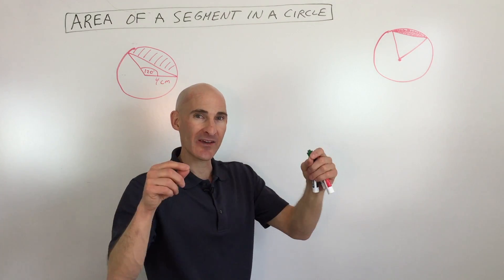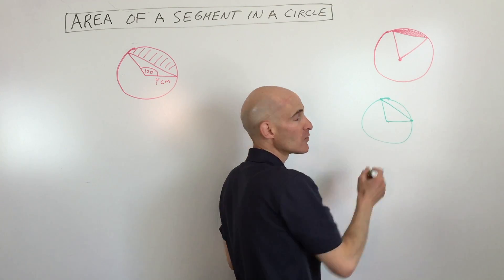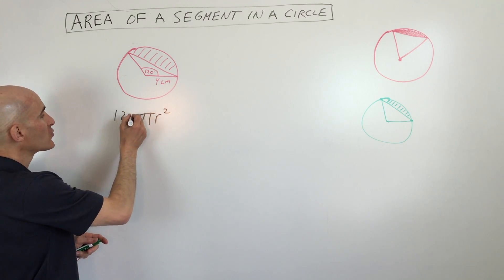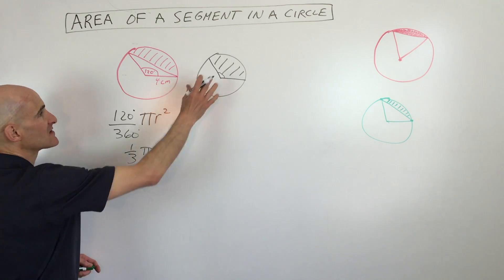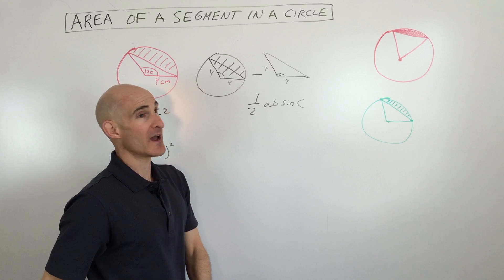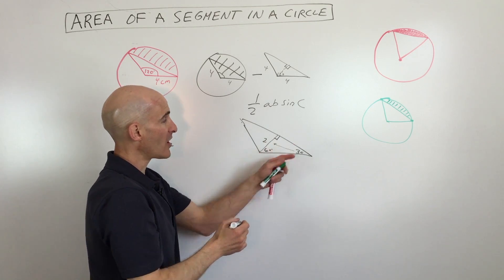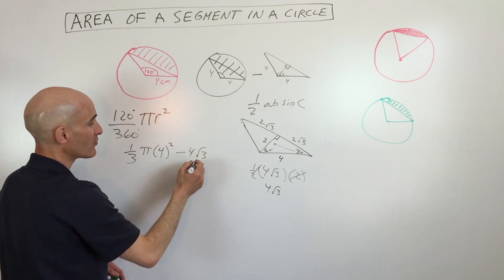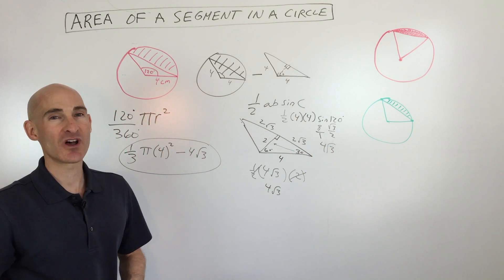Area of a Segment in a Circle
Learn how to find the Area of a Segment in a circle in this free math video tutorial by Mario's Math Tutoring. We explain what a segment area is and go through and example using different formulas.

Timestamps:
00:00 Intro
0:18 We discuss exactly what a segment area is in a circle
1:05 Example 1 finding area of the segment